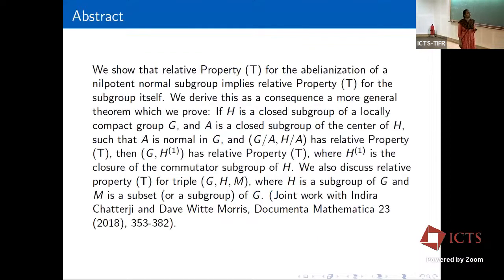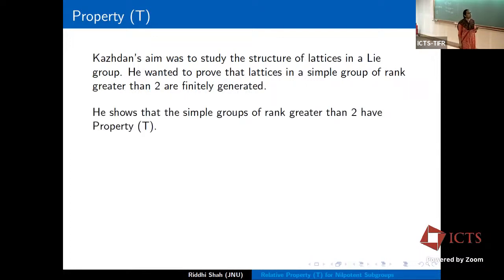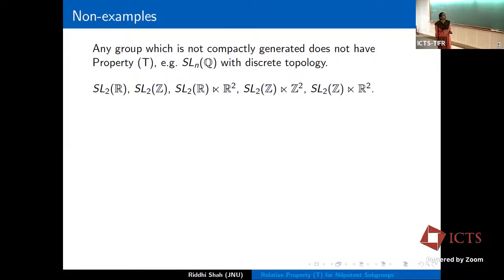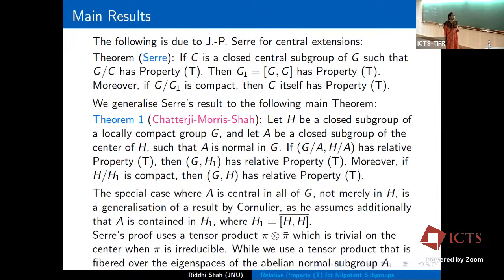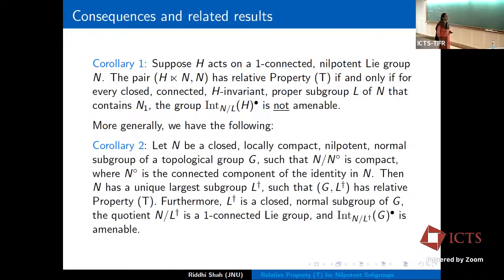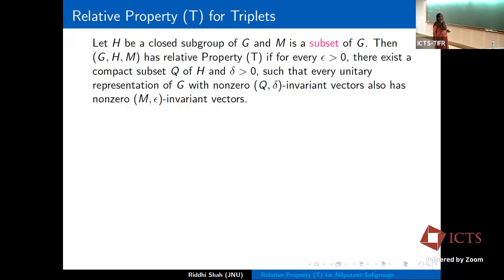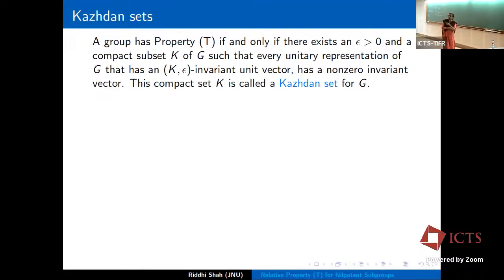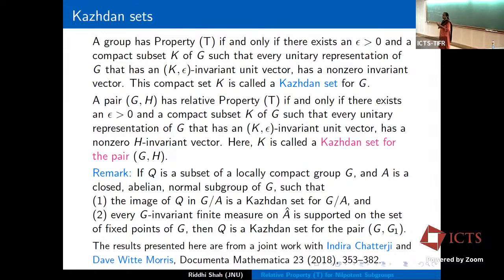Relative Property (T) for Nilpotent Subgroups by Riddhi Shah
DISCUSSION MEETING

INAUGURAL MEETING OF ASIAN-OCEANIAN WOMEN IN MATHEMATICS (HYBRID)

ORGANIZERS: Rukmini Dey (ICTS-TIFR, India), Sanoli Gun (IMSc Chennai, India), Purvi Gupta (IISc, India), Hyang-Sook Lee (Ewha Womans University, South Korea), Polly Sy (University of the Philippines Diliman, Philippines) and Melissa Tacy (University of Auckland, New Zealand)

Asian-Oceanian Women in Mathematics (AOWM) was formed on August 1, 2022, in online mode, with the support of the CWM members of the IMU, in order to facilitate interactions among women mathematicians in these regions. AOWM hopes to provide an empathetic platform to women mathematicians to share their concerns, and to highlight and bring to the forefront their achievements.

In this connection, we will have the first (hybrid) meeting of the AOWM under the auspices of ICTS, Bangalore. One of the primary goals of this meeting is to decide the future course of academic activities in these regions. We also plan to have a number of lectures by distinguished as well as young promising women mathematicians.

Further, we will have interactive sessions in hybrid mode with women students and postdocs from all over the world to enlighten them on various career opportunities in research, and the means and support systems available to overcome any challenges they might meet in their pursuits.